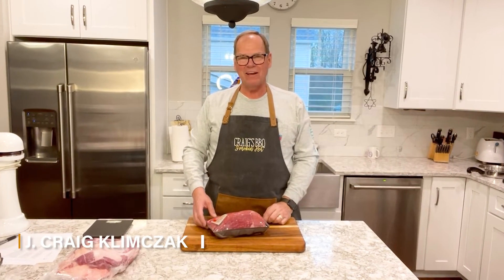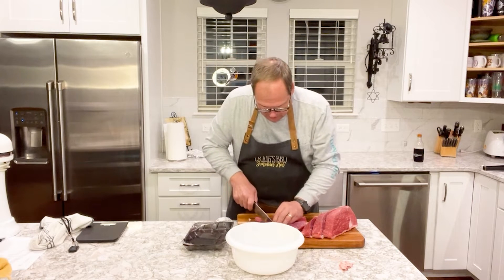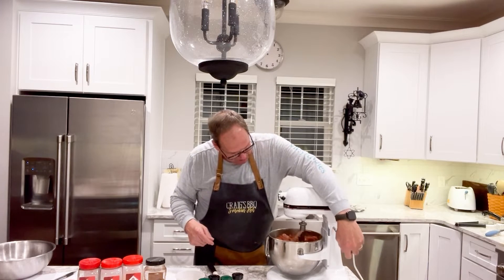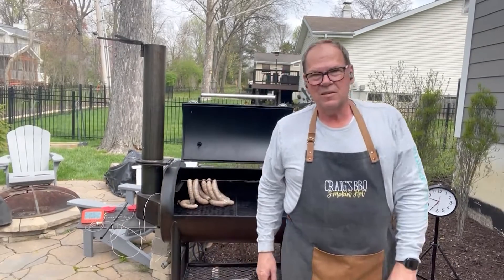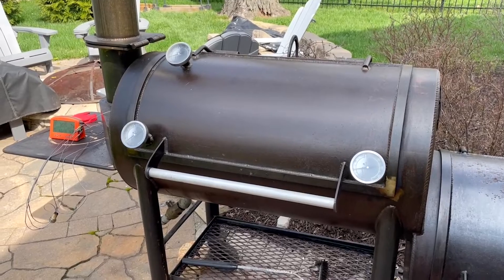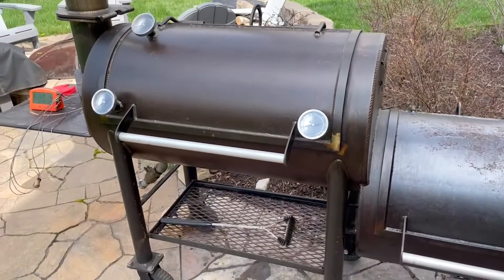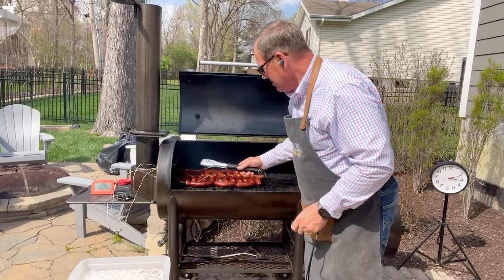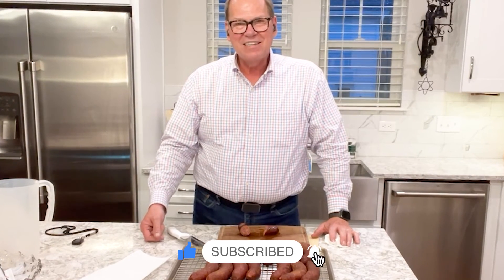S3E6: Smoked Texas Beef Hot Links Sausage. An East Texas BBQ favorite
In this video, Craig prepares and smokes his rendition of Texas Hot Links sausage that he experienced while visiting family in East Texas.  Check out Craig's recipe for this East Texas tradition.